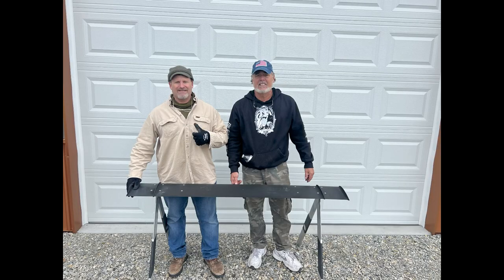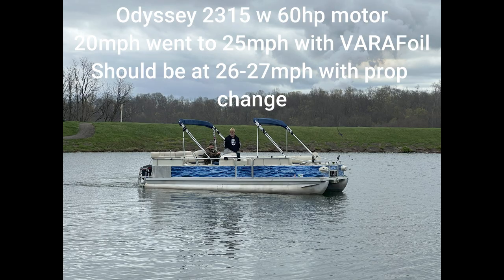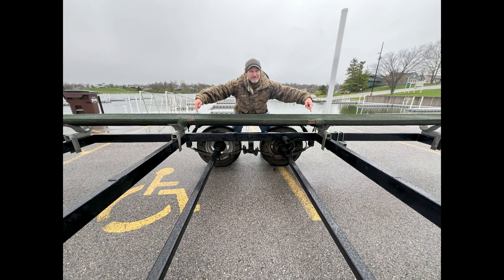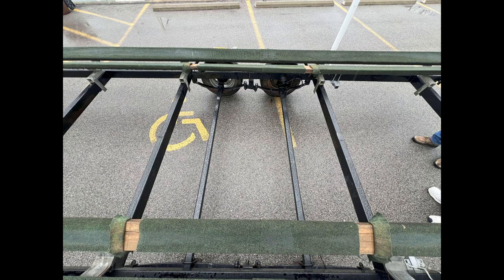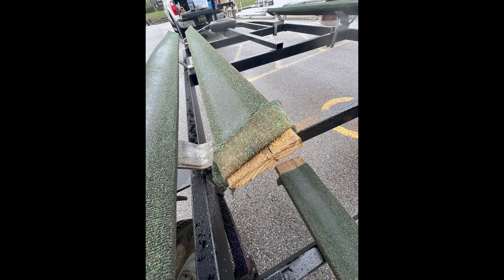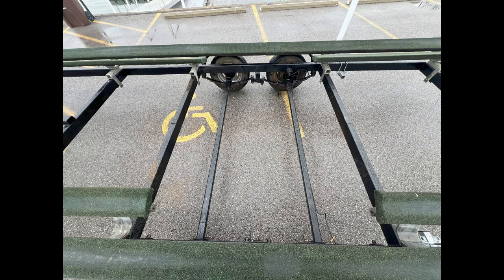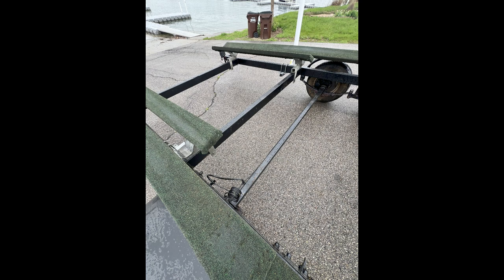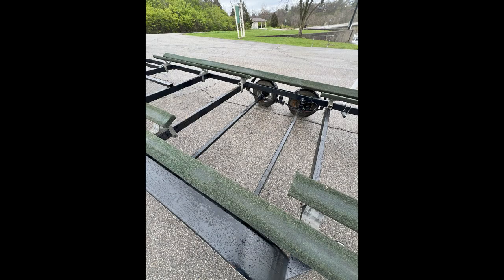"Easy Trailer Modification for a VARA®Foil Offshore Pontoon Hydrofoil: Boost Your Performance"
VARA®Foil hydrofoils do not need trailer mods. However, if you have a large big boned slower boat, or just minimum hp motor you may desire the offshore series VARA®Foil. Doubling your width or span of a hydrofoil gives double the lift. SInce our VARA®Foils are custom fit to your boat and not a one size fits all alternative, we can maximize your hydrofoil experience easily. Offshore series pontoon hydrofoils require some easy modifications which are shown here. Check it out and see why the VARA®Life gives you a much better pontoon ride with much better performance. Guaranteed!